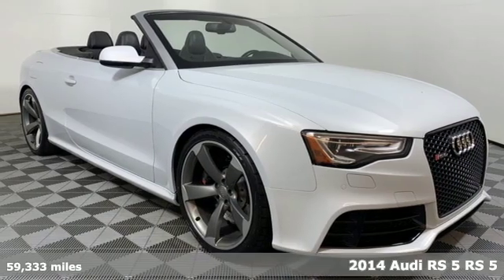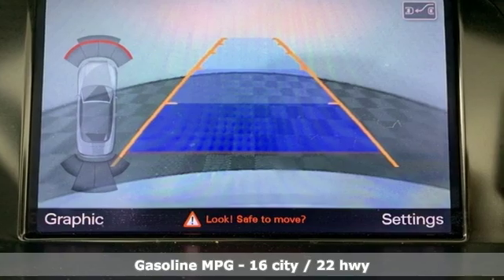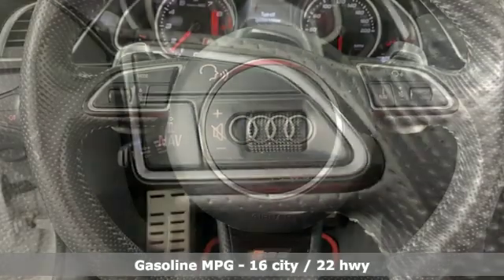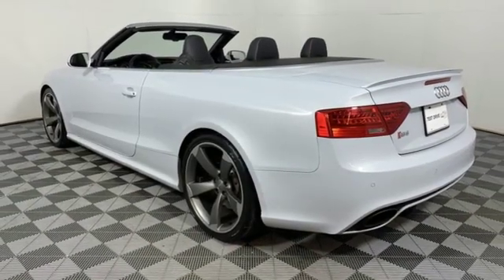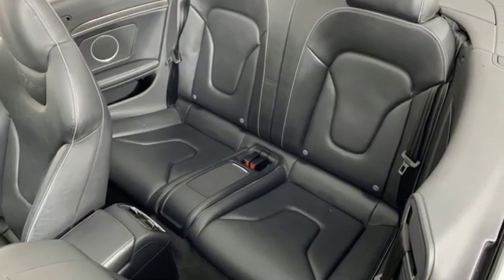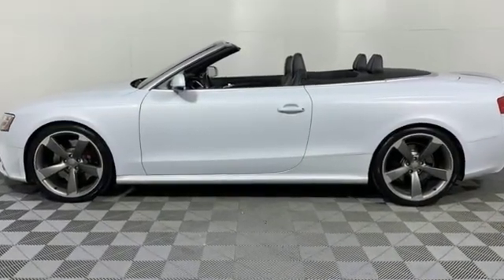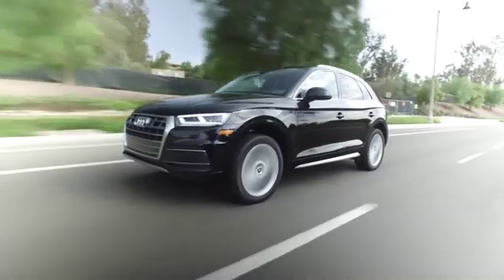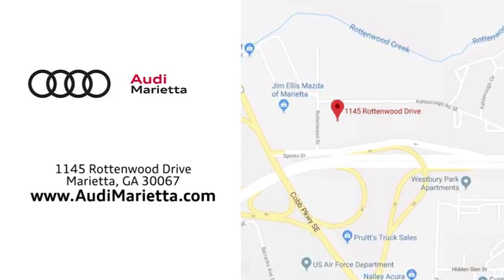Used 2014 Audi RS 5 Marietta Atlanta, GA UJ81676 - SOLD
Year: 2014
Make: Audi
Model: RS 5
Trim: 4.2
Engine: 4.2L V8 FSI DOHC
Transmission: 7-Speed Automatic S tronic
Color: Gray
Interior: Black
Mileage: 59333
Stock #: UJ81676
VIN: WUAC6AFH1EN900157

Address:
1715 Cobb Parkway South